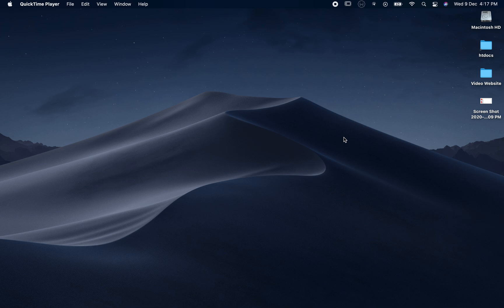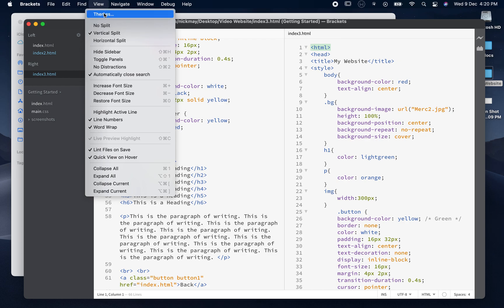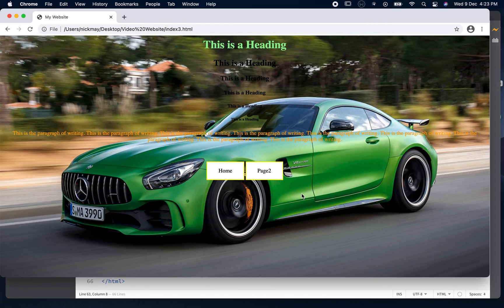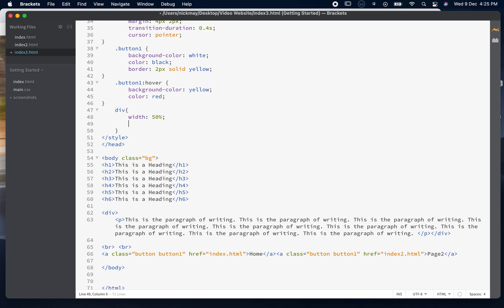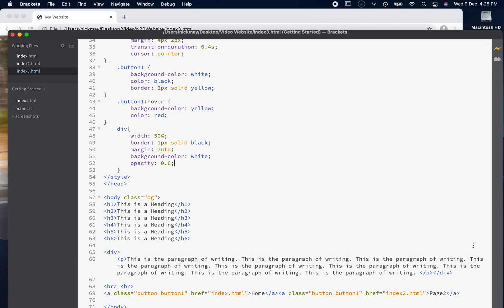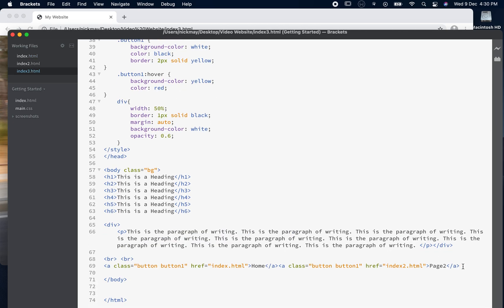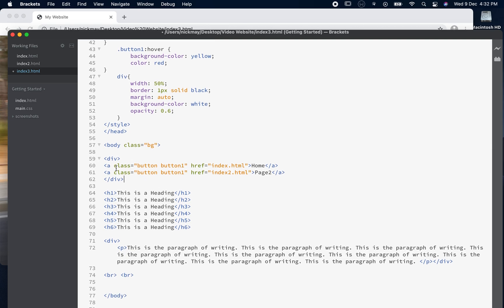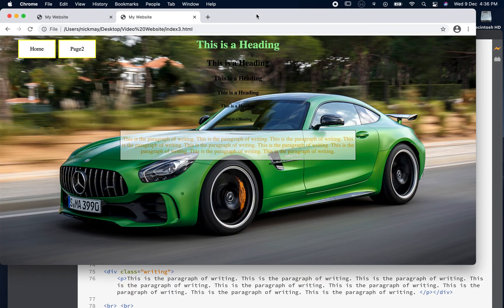Building a Website in Brackets Part3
This is the third in a series of video on how to build a website from scratch using Brackets. You will learn how to write the whole page from the very beginning, no templates, no assistance from other programs, just the skills you need to understand website creation.